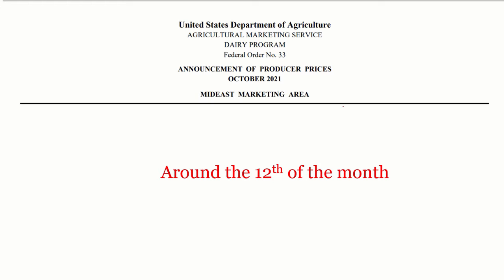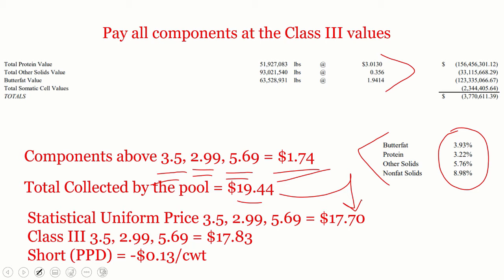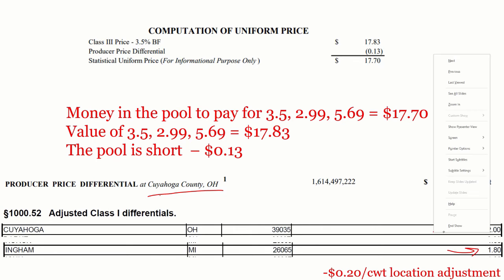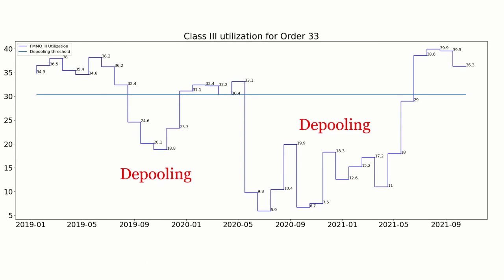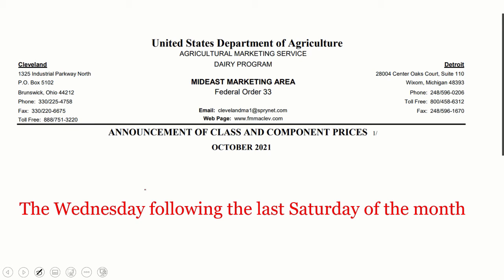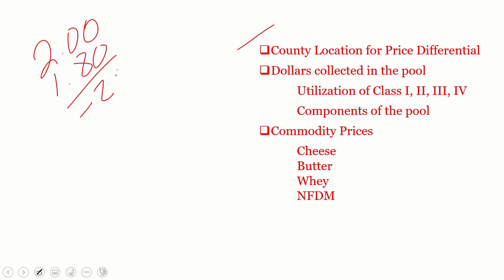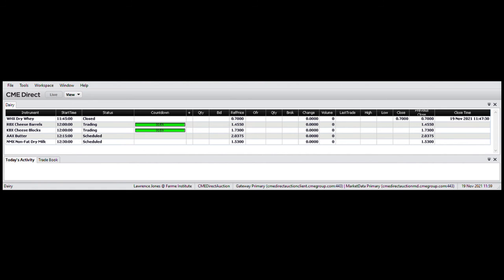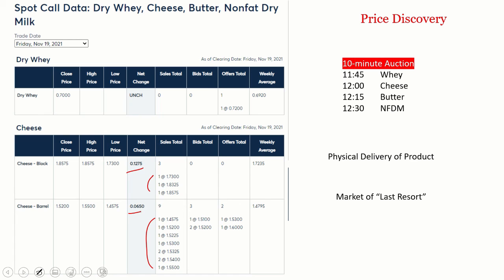NAS Milk Market Talk Podcast: Episode 1 Milk Pricing 101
Nobis Agri Science has engaged Lawrence Jones, PhD of the FARME Institute to provide monthly federal milk marketing order 33 video updates.

The focus is on what is impacting the milk checks today and the coming months ahead.